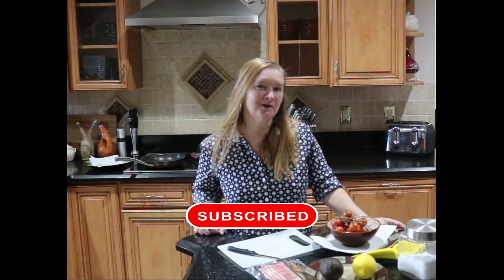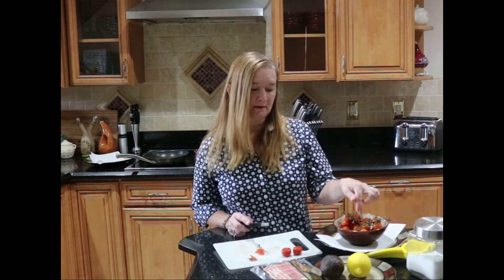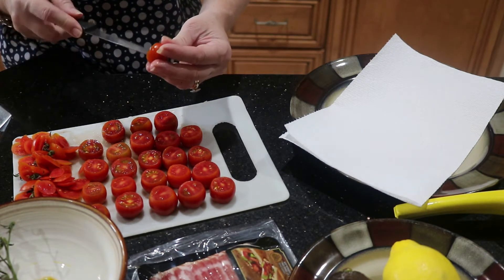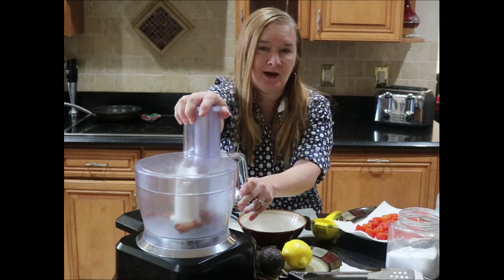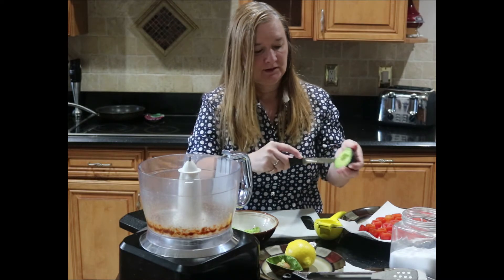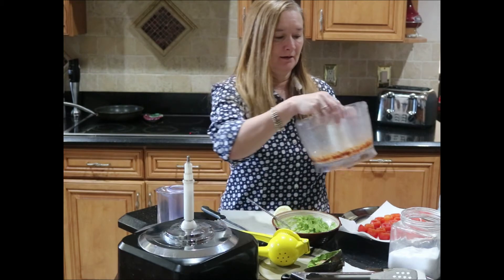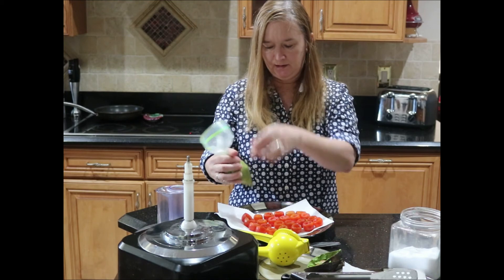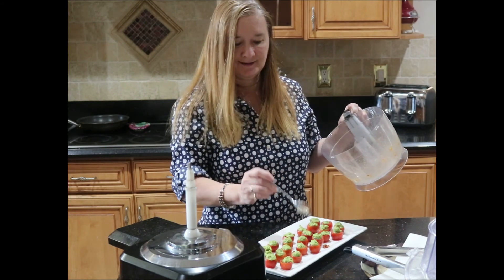Addicting Avocado Stuffed Tomatoes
Looking for a delicious and healthy appetizer or side dish? Look no further than these mouthwatering cherry tomatoes stuffed with creamy avocado!  These Stuffed Tomatoes are bites of juicy tomato filled with creamy avocado and crispy bacon!

These cherry tomatoes are a delicious and healthy way to start your meal or make a perfect side dish. They're perfect for any party or get together, and they're sure to be a hit with everyone who tries them!